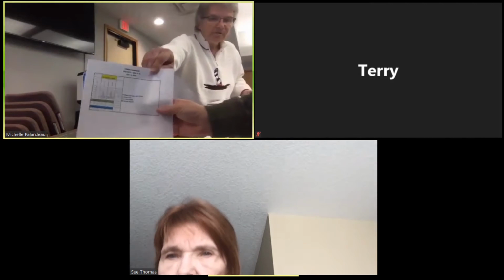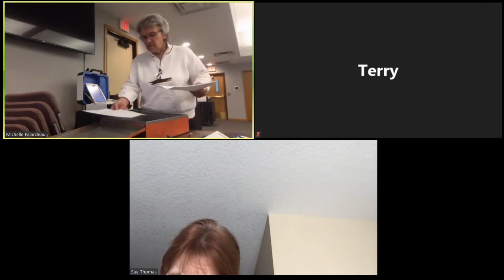Vienna Twp Board Meeting 4-28-2020 Public Accuracy Testing 10 am